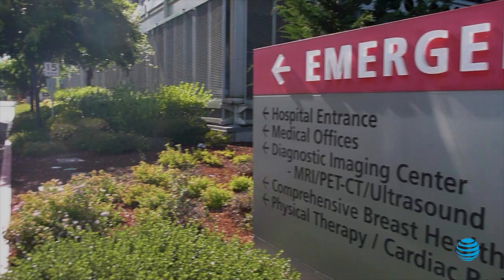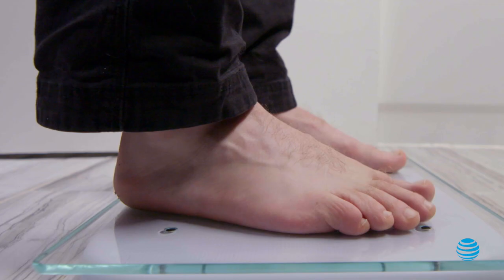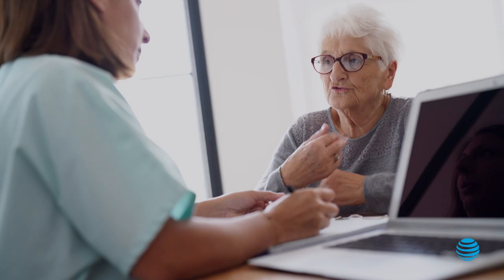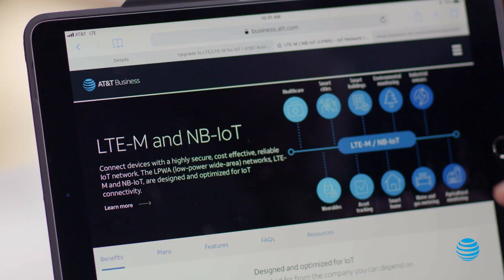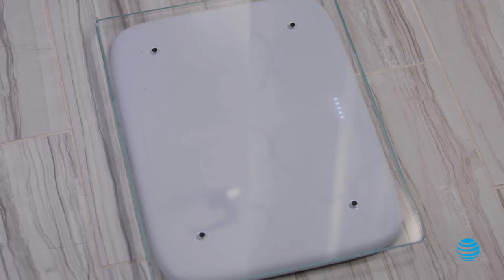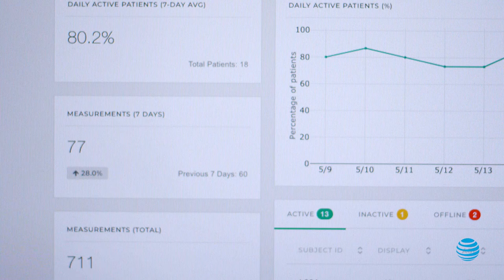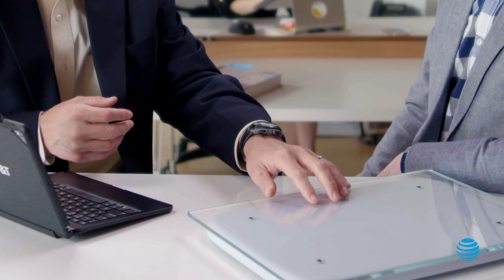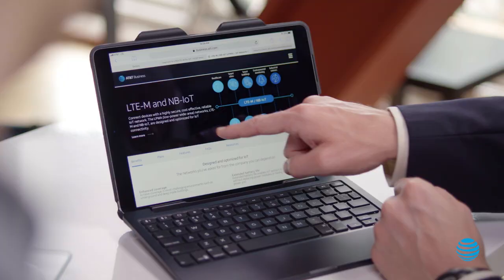Bodyport – AT&T Customer Stories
The AT&T Business LTE-M cellular network enables Bodyport to shift medical care from hospital to home with a smart scale that transmits patients’ cardiovascular data to remote care teams.